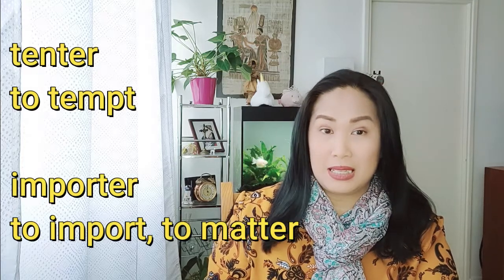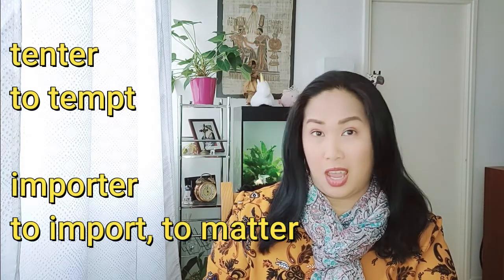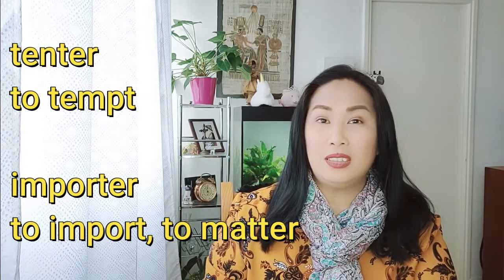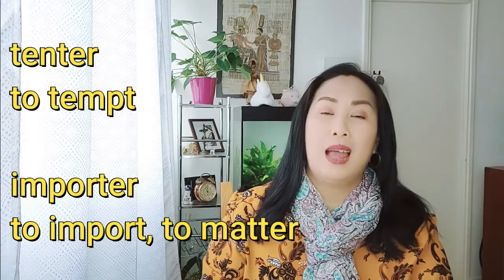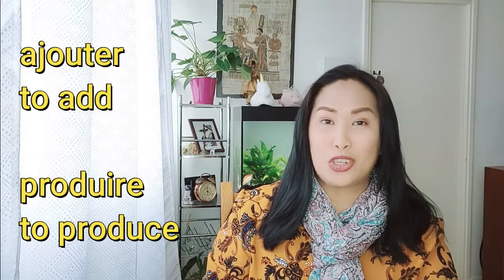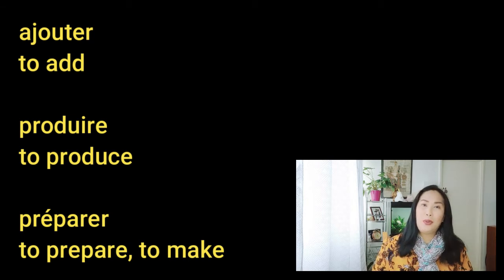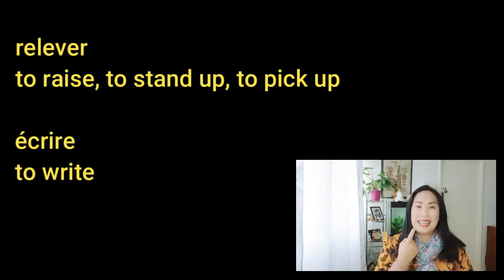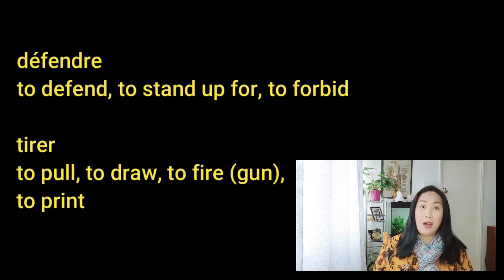Learning French Verbs as a foreigner.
The "100 Most Common French Verbs" video focuses on verbs that are frequently used in the daily lives of French speakers. I hope you find it helpful in learning words that you may use in the future.